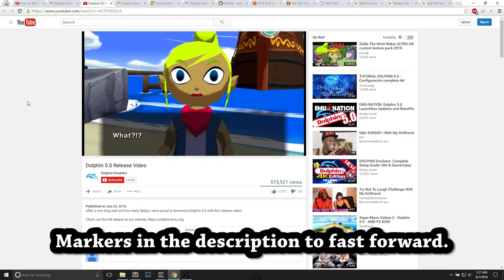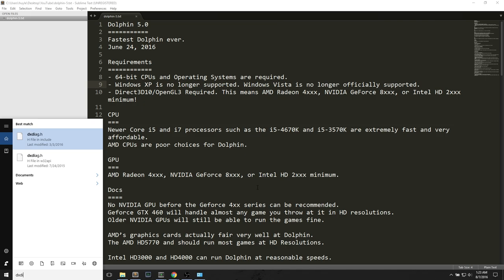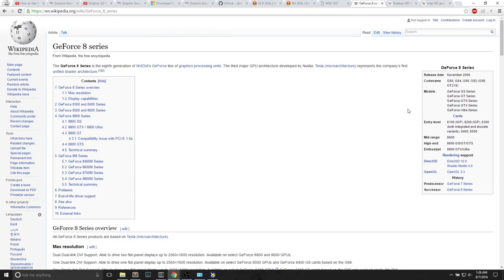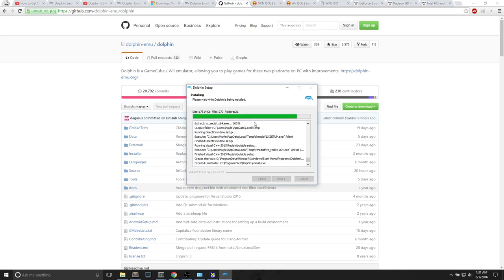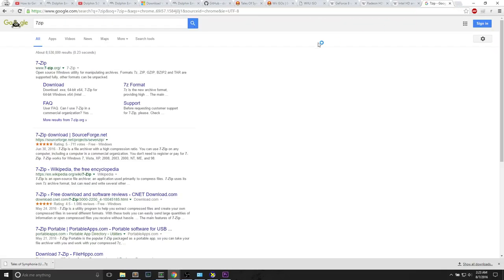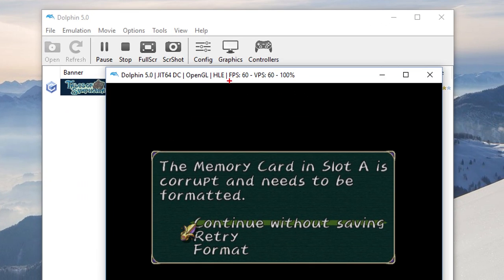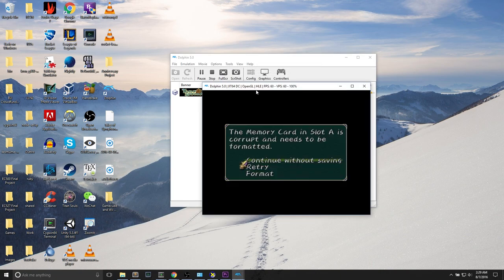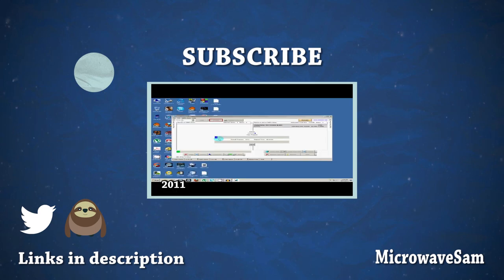How to Setup Dolphin 5.0 Gamecube and Wii Emulator - Fastest Version Yet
June 24, 2016 - The fastest Dolphin ever.

Markers:
0:00 - Intro
1:19 - Requirements
6:09 - Downloading Dolphin
7:40 - Downloading Gamecube compressed game
9:52 - Extracting Gamecube compressed file
10:19 - Creating a folder for the games
11:27 - Play the game
12:14 - CPU Override
13:02 - Suggestion about performance - Use performance guide! Everyone has a different laptop or computer.
13:30 - Controller settings
15:00 - Recording game
15:25 - Save state and load state
16:24 - Tools section

Requirements
- 64-bit CPUs and Operating Systems are required.
- Windows XP is no longer supported. Windows Vista is no longer officially supported.
- Direct3D10/OpenGL3 Required. This means AMD Radeon 4xxx, NVIDIA GeForce 8xxx, or Intel HD 2xxx minimum!

CPU
Newer Core i5 and i7 processors such as the i5-4670K and i5-3570K are extremely fast and very affordable.
AMD CPUs are poor choices for Dolphin.

GPU
AMD Radeon 4xxx, NVIDIA GeForce 8xxx, or Intel HD 2xxx minimum.

Dolphin FAQ Docs
No NVIDIA GPU before the Geforce 4xx series can be recommended.
Geforce GTX 460 will handle almost any game you throw at it in HD resolutions.
Older NVIDIA GPUs will still be able to run the games fine.

AMD’s graphics cards actually fair very well at Dolphin.
The AMD HD5770 and should run most games at HD Resolutions.

Intel HD3000 and HD4000 can run Dolphin at reasonable speeds.

RAM
2GB or more is recommended. RAM speed or the amount of RAM generally has no affect on emulation speed.